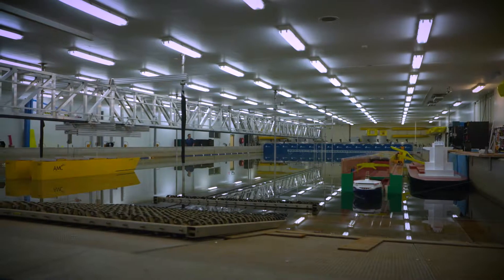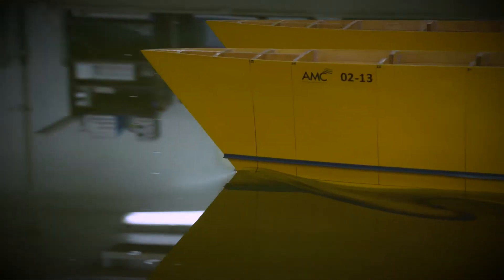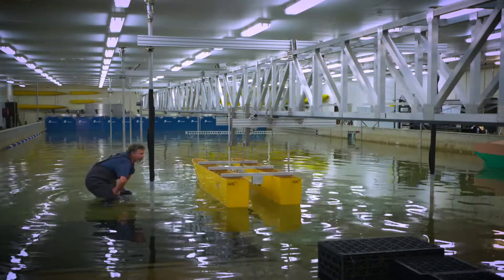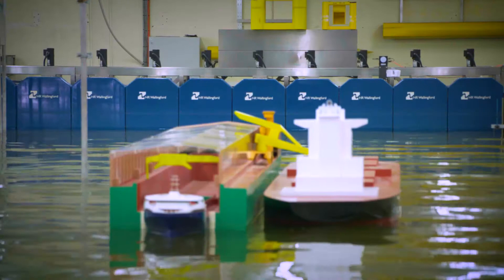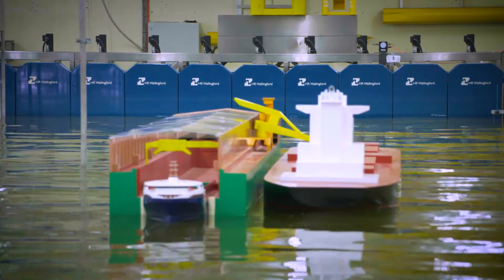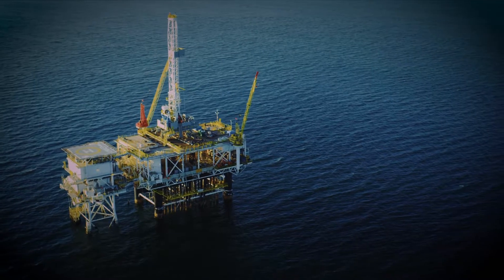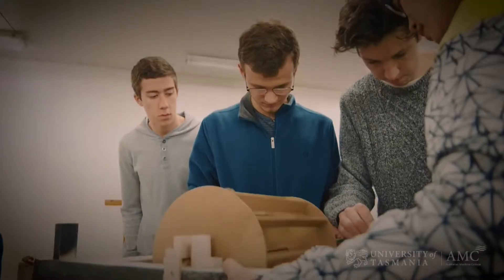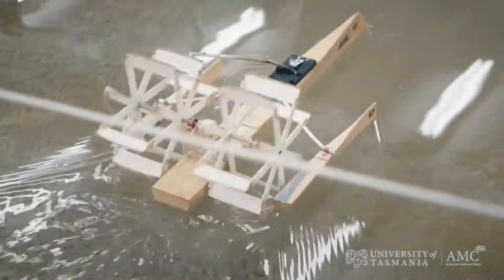Model test basin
AMC's 35 metre long Model Test Basin simulates maritime operations in shallow water environments such as ports, harbours, rivers and coastal regions.

It is used by students, research organisations and industry to conduct a wide variety of experiments, providing hands-on experience and opportunities for experimental modelling.